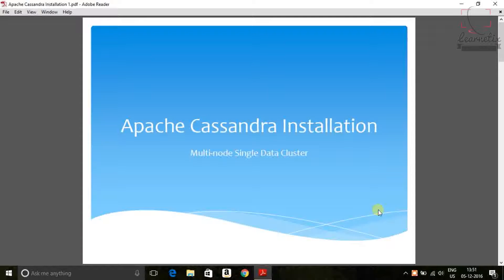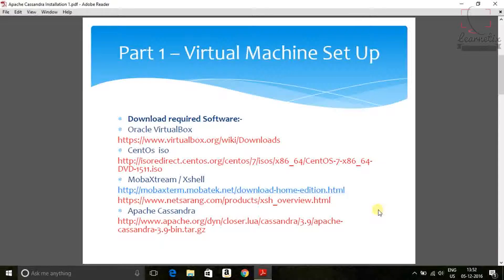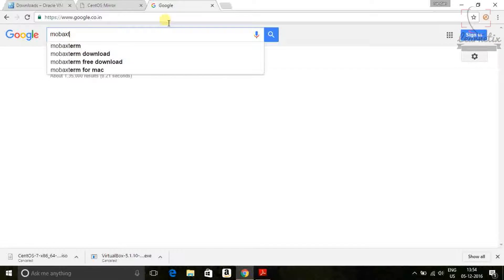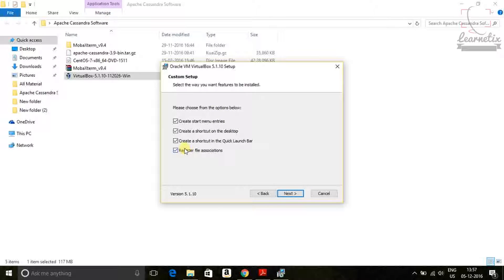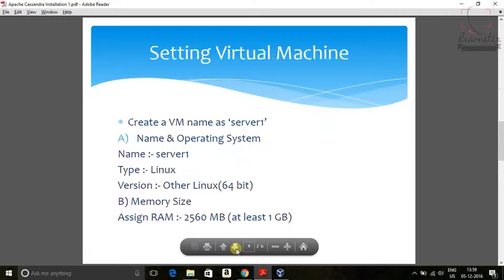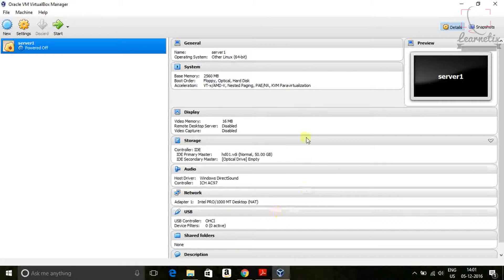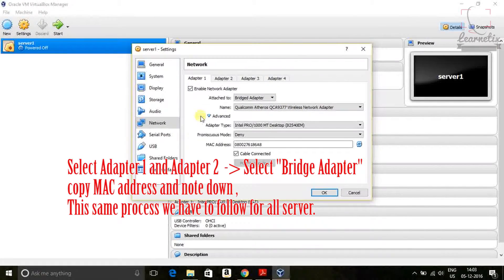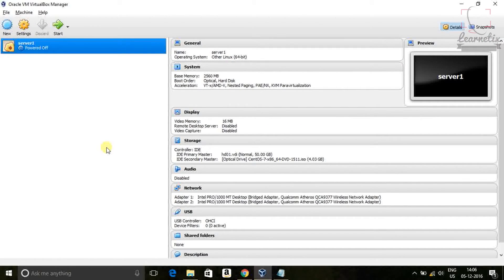Install Apache Cassandra Multinode | Part 1 | How to Install Oracle Virtual Box | Scratch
Welcome to Apache Cassandra Multinode Installation from Scratch part 1.
Apache Cassandra™ is a massively scalable NoSQL database.Cassandra’s technical roots can be found at
companies recognized for their ability to effectively manage big data – Google, Amazon, and Facebook – with
Facebook open sourcing Cassandra to the Apache Foundation in 2009.
In this part , I will demonstrate ,what are the essential softwares for configuring
apache cassandra multinode on single machine.
We need to download below softwares :-
1. Oracle VirtualBox Machine.
2. Mobaxterm
3. Xshell - If you don't have mobaxterm
4. Apache Cassandra

In case of any issue please comment down ,I willbe happy to help you all. Also please
give me your feedback about the video series.